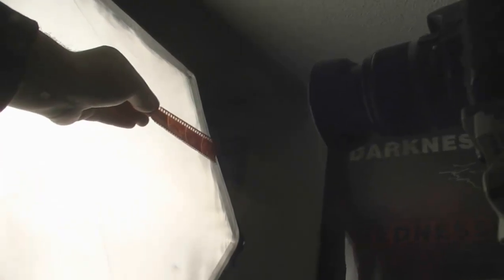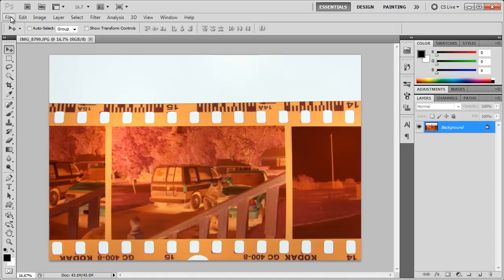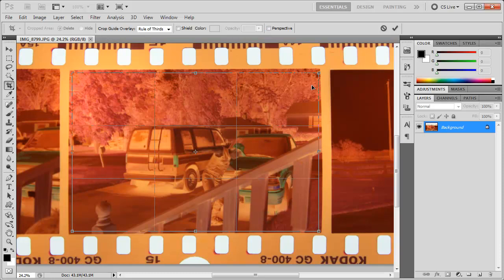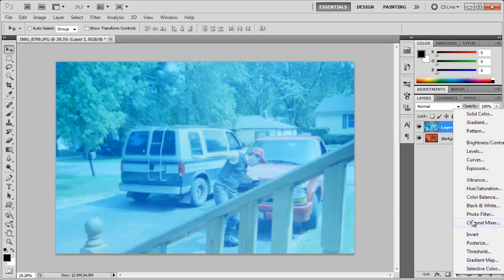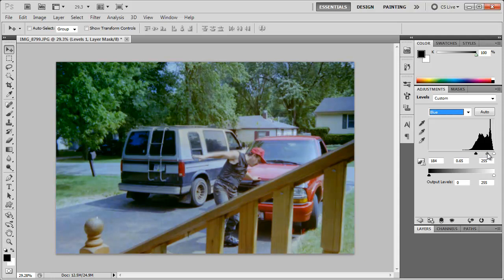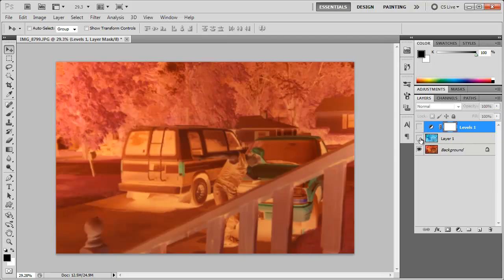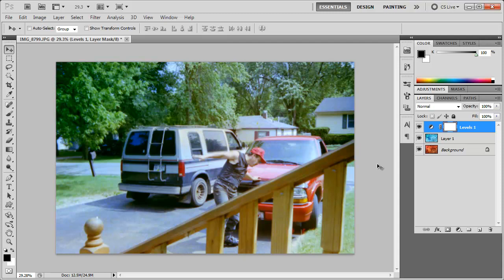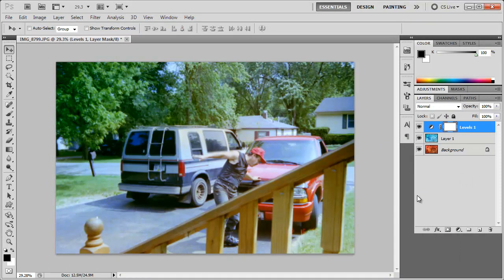Photoshop: Film Negatives to Positives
In today's tutorial, I show you how to turn film negatives into positives using Photoshop CS5.